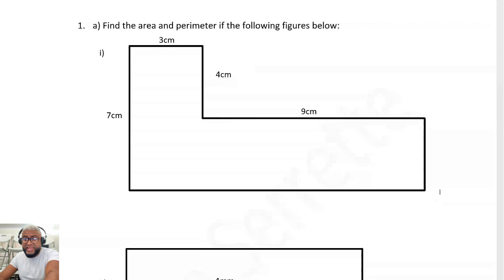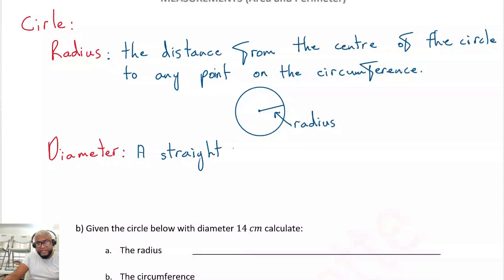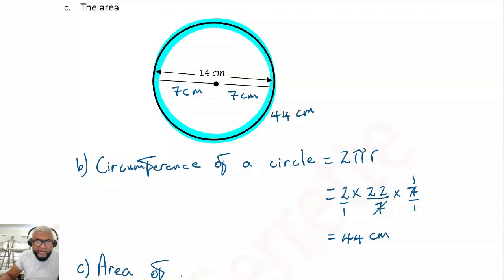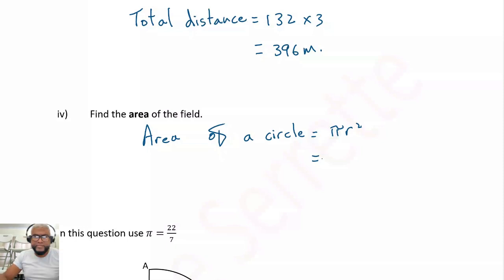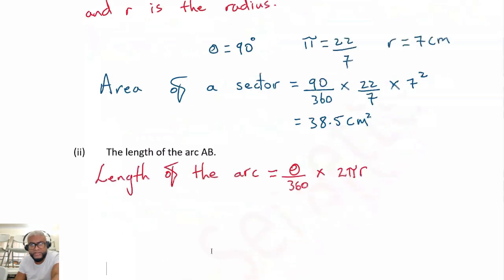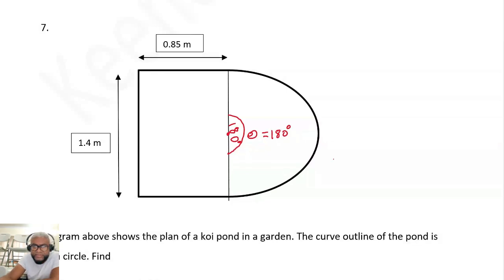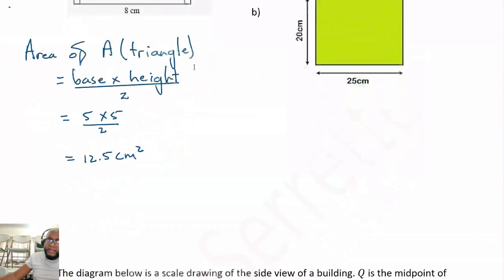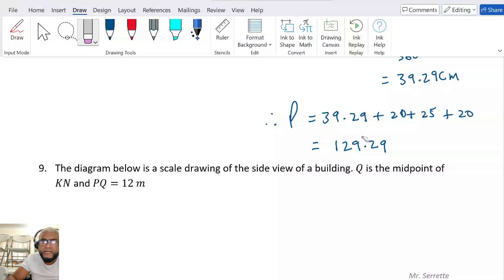Area and Perimeter: CSEC Maths P2 15-7-2027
Form 3 and 4: 15th July 2025